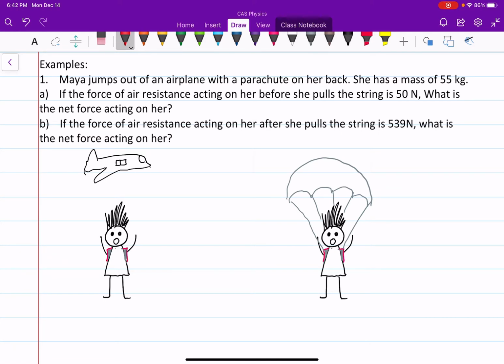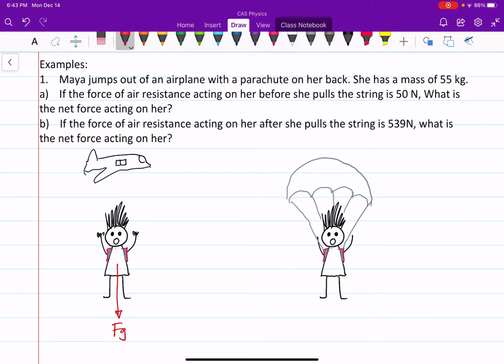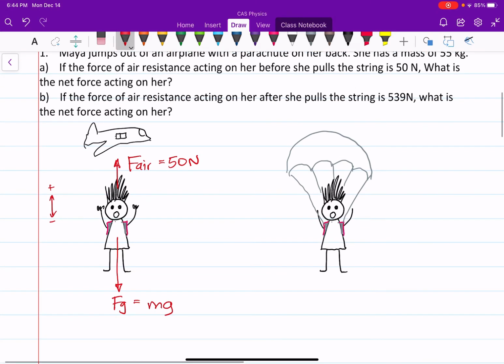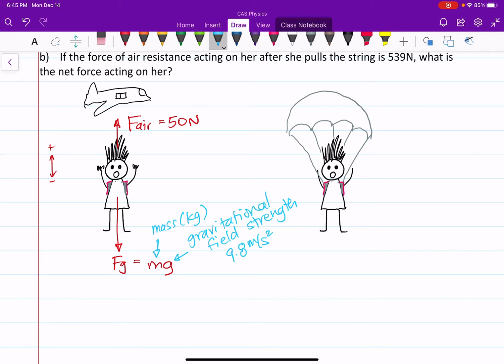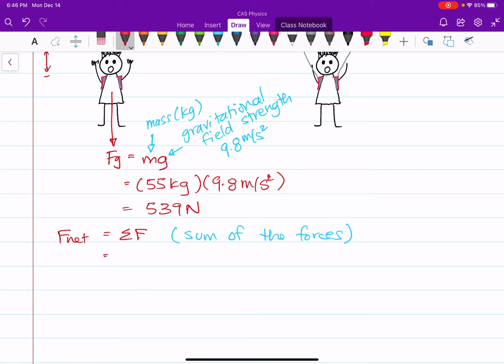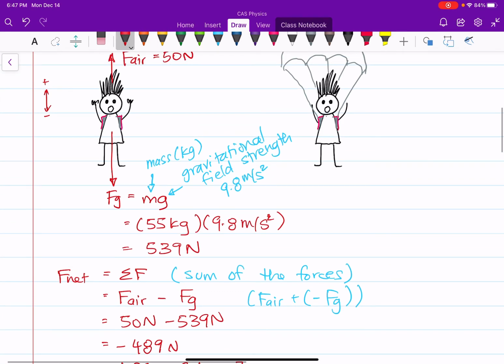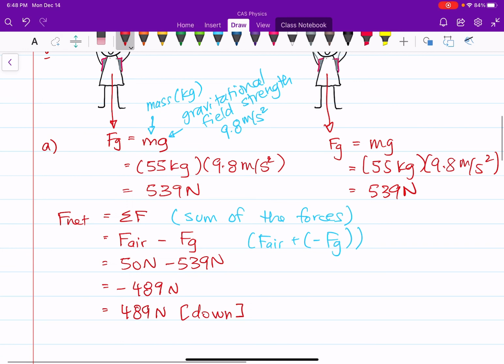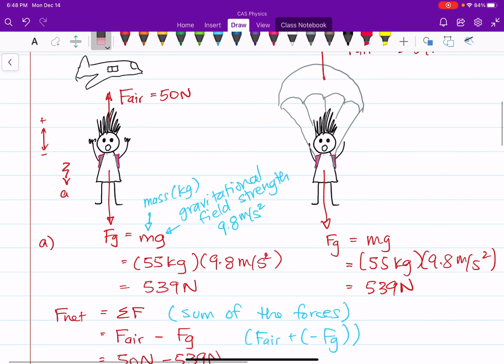Net Force Example 1